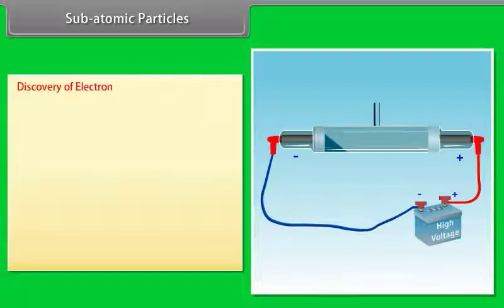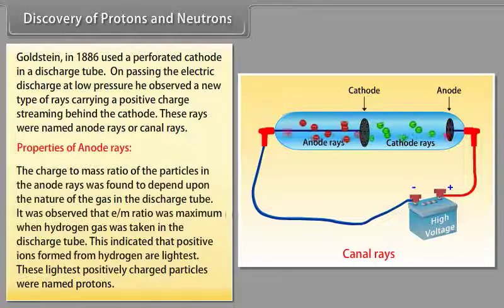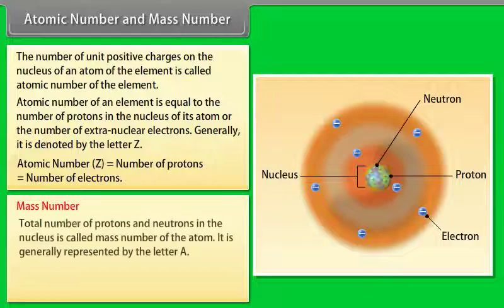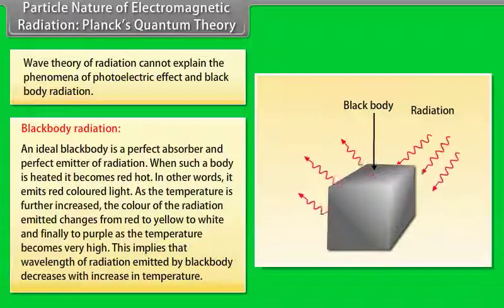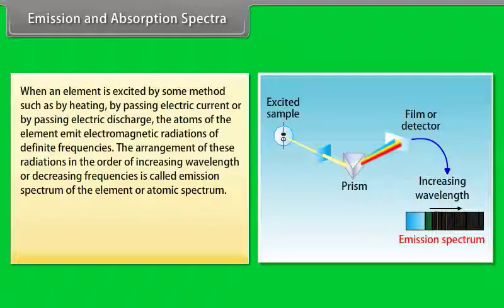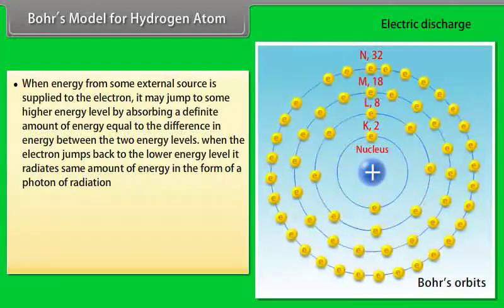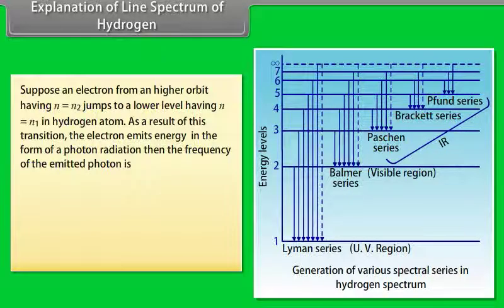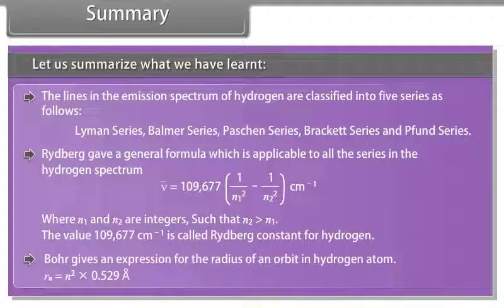Structure of Atom I | Class 11 | Chemistry | English Medium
NEET | JEE | Olampiads | KVPY

emistry | English Medium